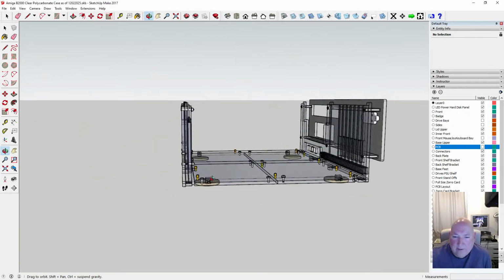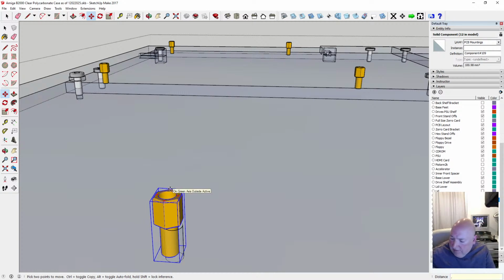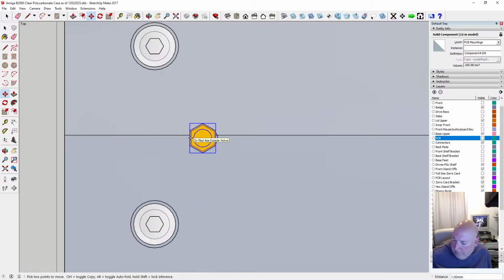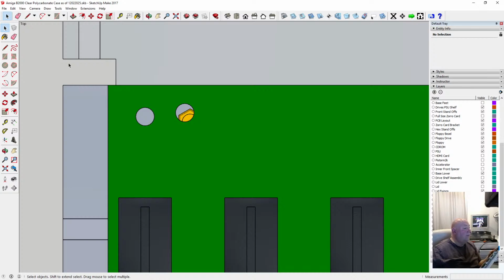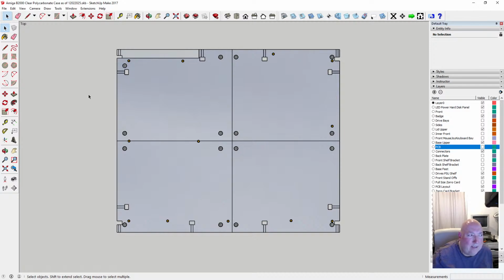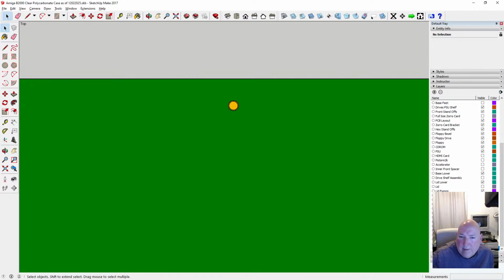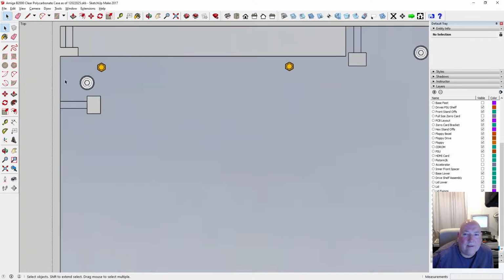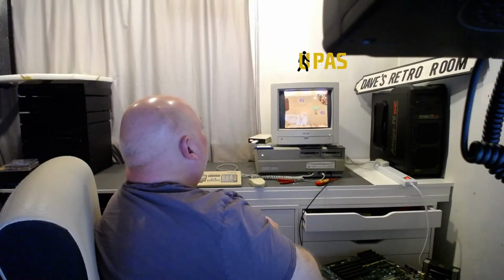AMIGA 2000 Case 29A - I Built The Base - Show & Tell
AMIGA 2000 Case 29A - I Built The Base - Was It Any Good - Lets See
29Ath in the series, I have an Amiga 2000 complete, and I also have a spare 2000 mainboard, which I want to build into a case, that I can easily work on, as I plan to add various upgrades to this spare board, then apply the same to my complete 2000 computer.